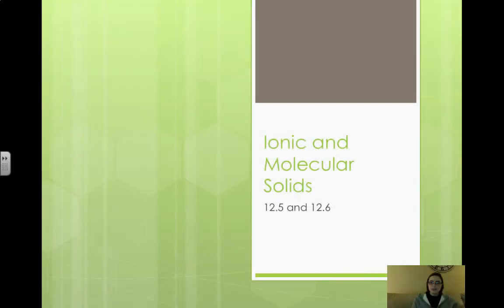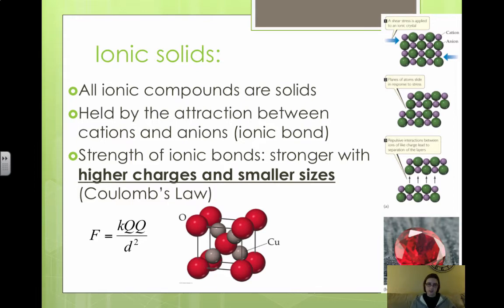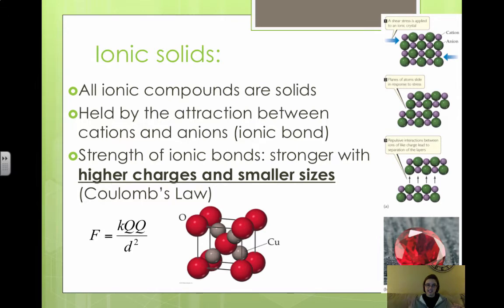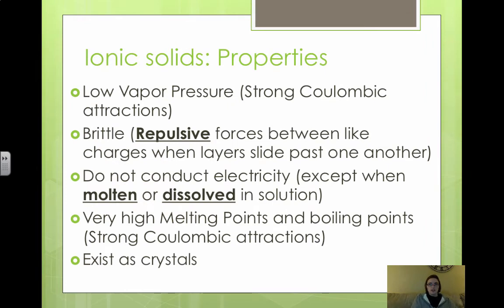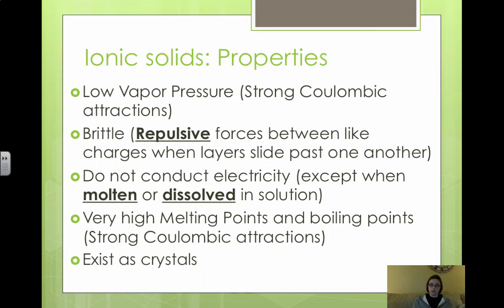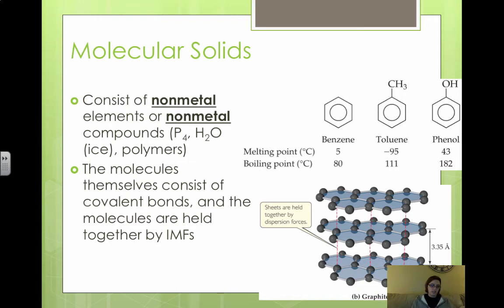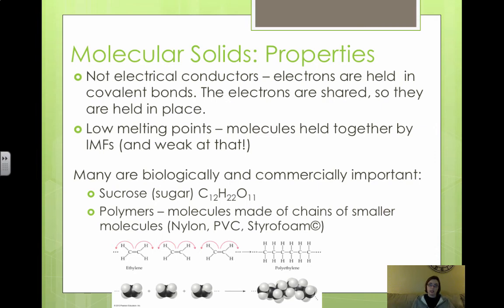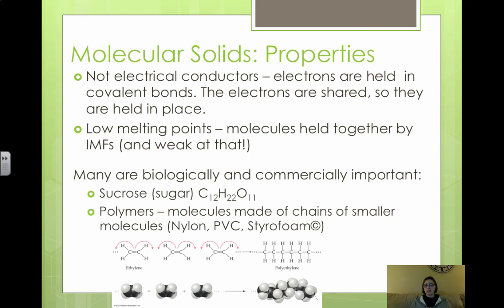4.8 Ionic and Molecular Solids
Table of Contents:

00:17 - Ionic solids:
02:54 - Ionic solids: Properties
04:43 - Molecular Solids
05:49 - Molecular Solids: Properties